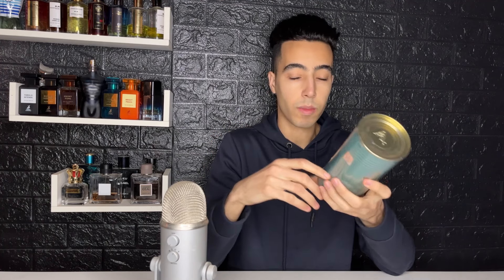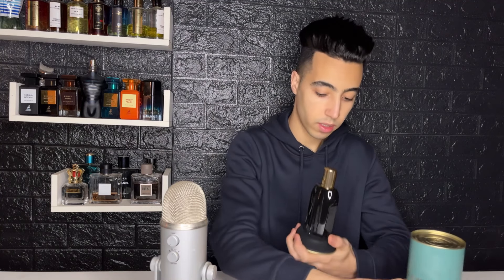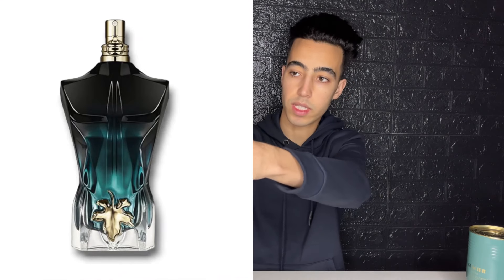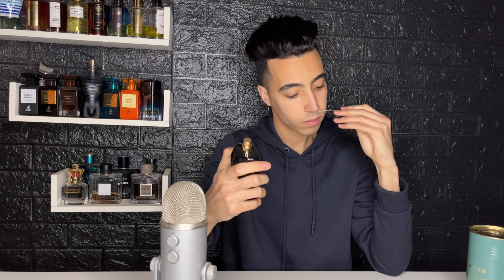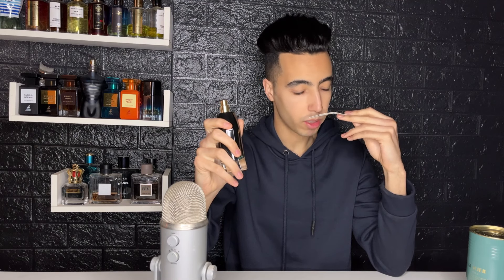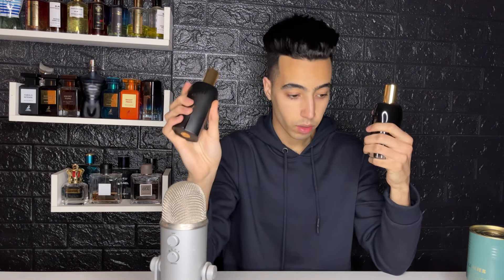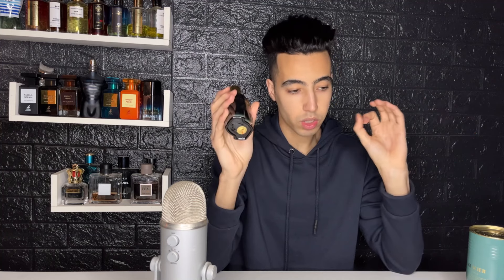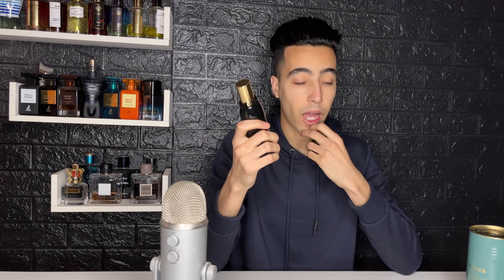Unboxing 1st impressions alhambra glacier bold the first clone ever of le beau jean paul gaultier